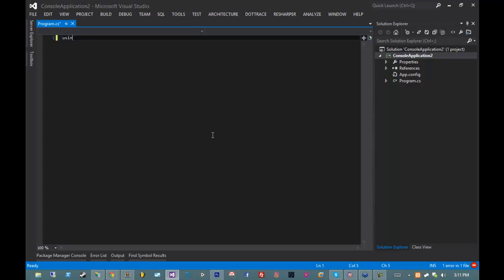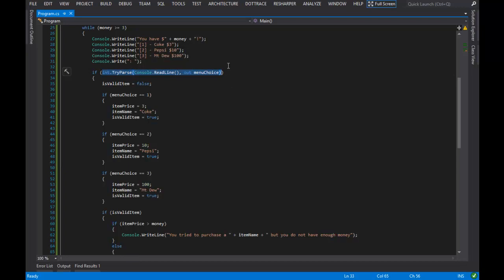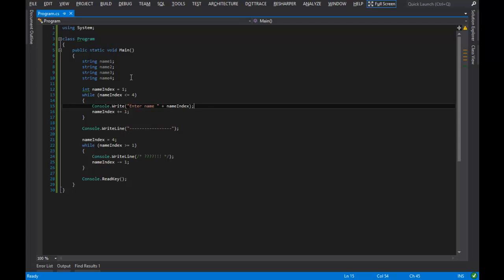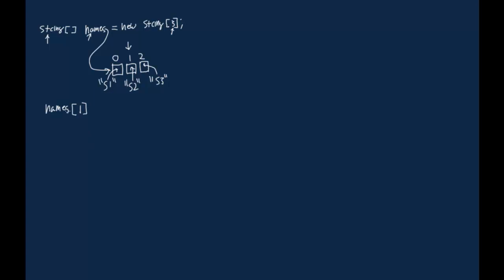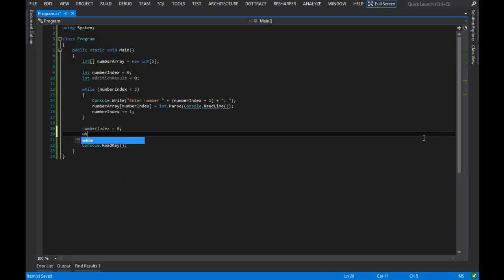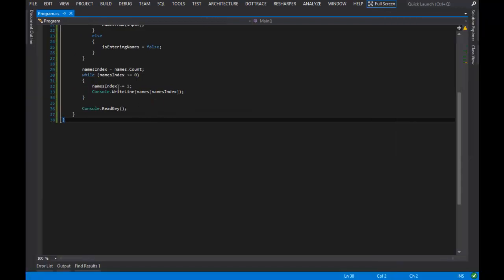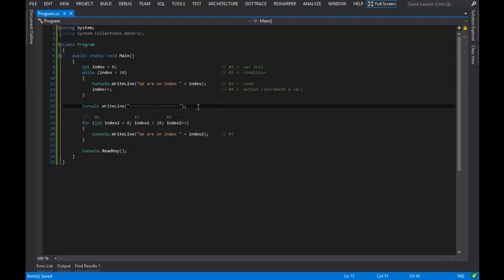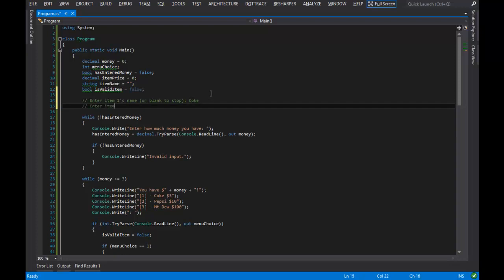🔴 C# Programming for Beginners • C# Course • C# Tutorials • Learn Coding • Learn C# Basics • (Pt. 3)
00:00 - Working with Arrays, Lists, For Loops, and Switch Statements
02:13 - Entering a While Loop
04:23 - Building a Vending Machine Program
06:33 - Validating User Input
08:39 - Cleaner Code with Variables
11:02 - Using Variables to Make Code More Concise
13:33 - Out of Money: The Limits of a Vending Machine Program
15:39 - Understanding the Unary Not Operator
17:49 - Using Variables to Abstract Away Logic
19:59 - Understanding Indentation and Loops
21:56 - Detecting Valid Inputs with If Statements
24:03 - Abstracting Away the Concept of Item Price Checks
26:06 - Writing Out Code to Solidify Concepts
28:42 - Reversing User Input with Arrays
30:57 - Using Loops to Simplify Code
33:10 - Replacing Repetitive Code with Loops
35:19 - Accessing Variables Dynamically in C#
37:41 - Understanding Arrays in C#
39:54 - Instantiating an Array
41:54 - Dynamically Accessing Variables with Arrays
44:28 - Representing Arrays Visually
46:39 - Using Arrays to Store Multiple Values in a Single Variable
49:14 - Understanding Arrays and Their Slots
51:52 - Accessing an Array with an Index
54:20 - Why Arrays Start with the Zeroth Index
56:37 - Accessing and Modifying Array Values
58:42 - Understanding Arrays and Indexing
1:01:02 - The Uses of Arrays
1:03:30 - Using Arrays to Store Multiple Values
1:05:34 - Understanding Array Indexing
1:07:43 - Visualizing a String Array
1:09:00 - Creating an Array of Integers
1:12:00 - Filling an Array with Integers
1:14:29 - Adding Integers with an Array
1:16:00 - Understanding Arrays Syntax
1:19:11 - The Limitations of Arrays and the Benefits of Collections
1:21:11 - Using Collections in C#
1:23:21 - Understanding Generics and Instantiation
1:25:33 - The System.Collections.Generic Namespace
1:27:38 - Working with Lists in C#
1:29:00 - Using the Dot Operator to Access Functionality
1:32:00 - Reverse the Order of Collected Names Using Lists in C#
1:34:00 - Working with Lists and Collections
1:37:00 - Introducing Switches
1:39:00 - Understanding Switch Statements
1:41:00 - Switch Statements in C#
1:44:00 - Using the Switch Statement
1:46:25 - Understanding the Syntax of Switches and Loops
1:48:00 - Understanding For Loops
1:51:04 - Understanding the Order of a For Loop
1:53:23 - Understanding the Syntax of For Loops
1:55:36 - Looping Backwards Through a Collection
1:58:00 - Looping Through a Collection in C#
2:02:00 - Understanding For Each Loops
2:05:09 - Limitations of For Each Loops
2:07:18 - Understanding Collections and Loops
2:09:33 - Populating Inventory Dynamically

Learn C# programming for beginners. These 6-part C# tutorials provide a full introduction to all the C# basics, fundamentals, and core concepts of C# for beginners. Learn coding - learn C# programming the easy way.

Enter the world of object-oriented programming at C# beginner level, or expand your programming knowledge with a C# course taught by top-rated instructors. Apart from teaching you the fundamental programming concepts using C# programming, this course also covers the tools, how to write code, debug features, explore customizations, and start writing programs right away. It's one of the best courses to learn the C# programming language with so many C# programming tips, examples, and exercises.